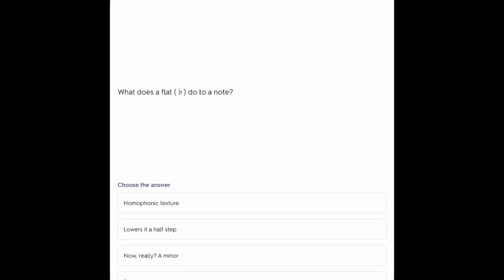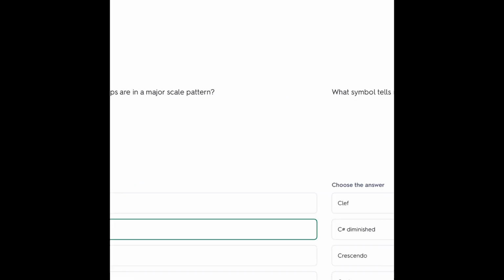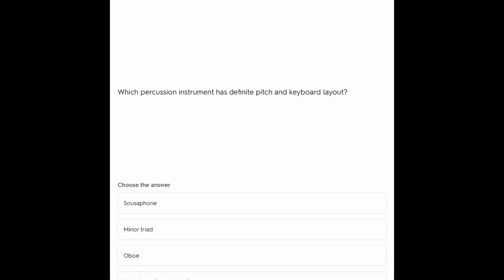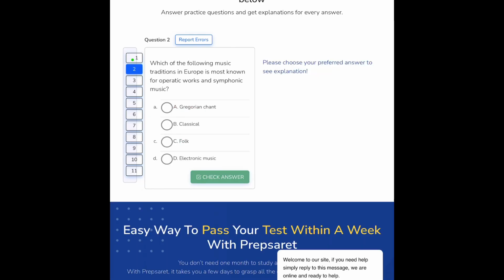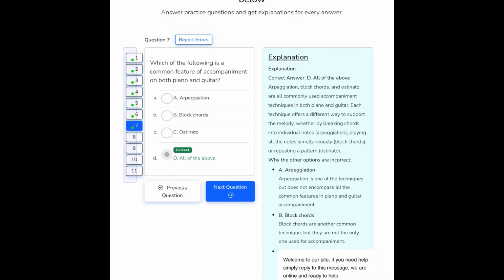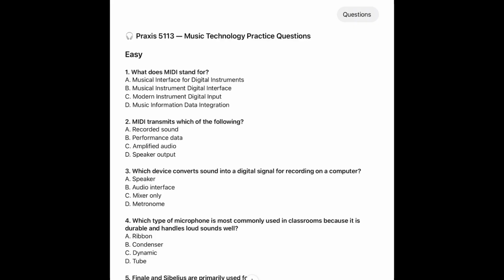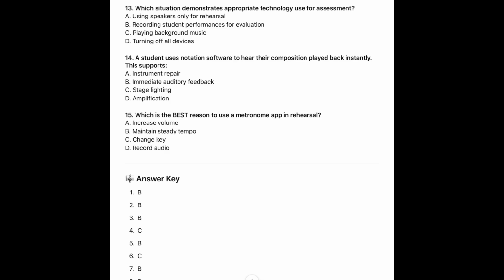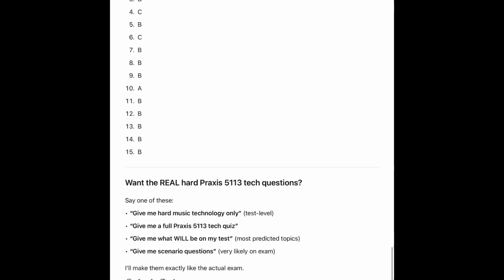Praxis drill stuff!